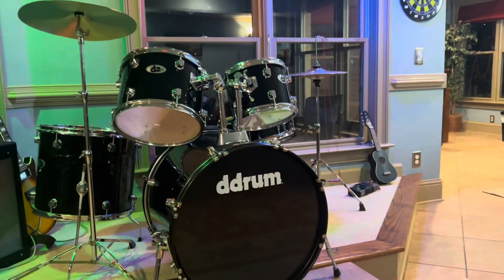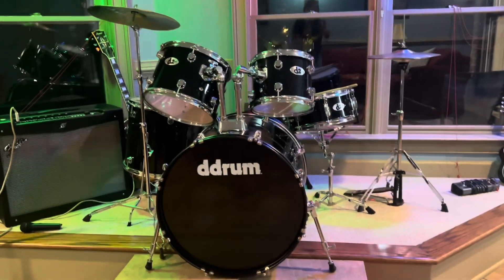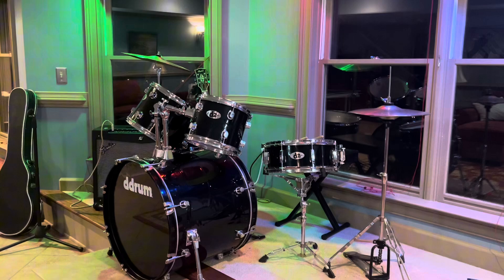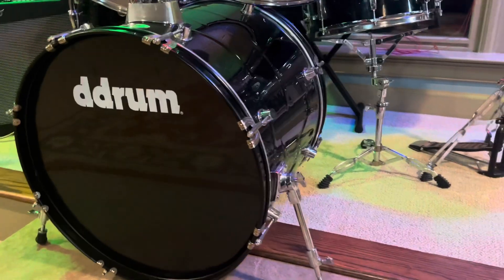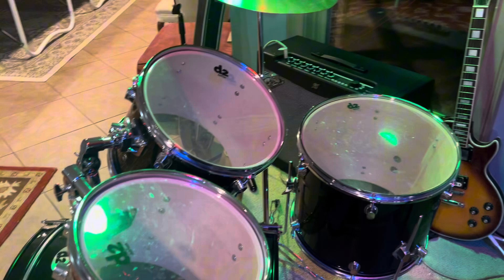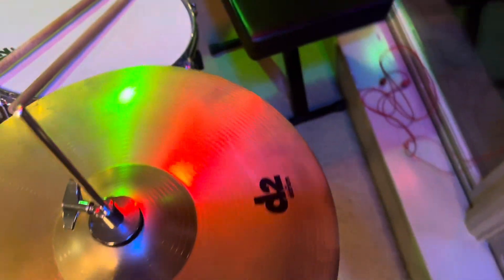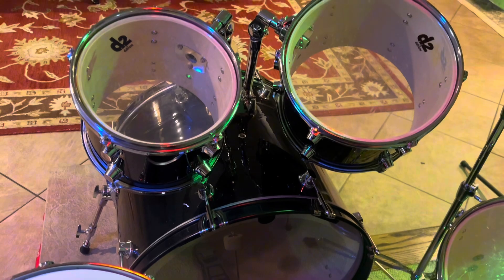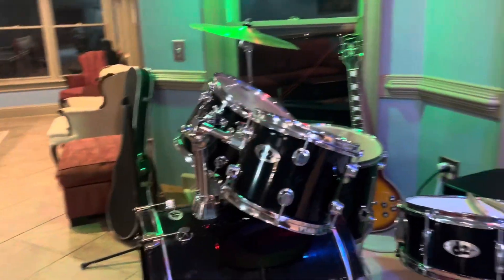ddrum D1 MB D1 Junior Drum Set 5Piece, Midnight Black